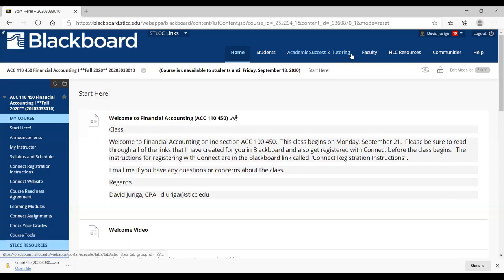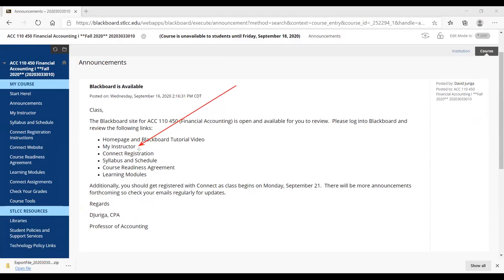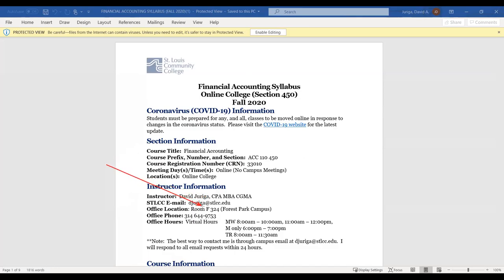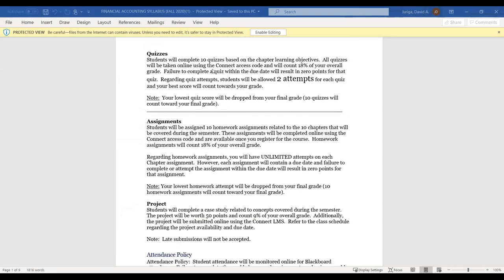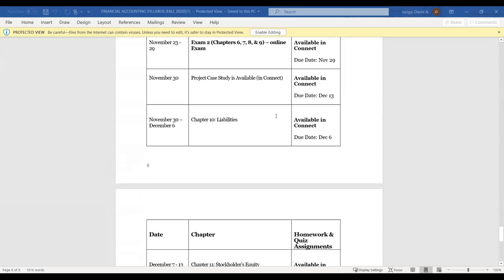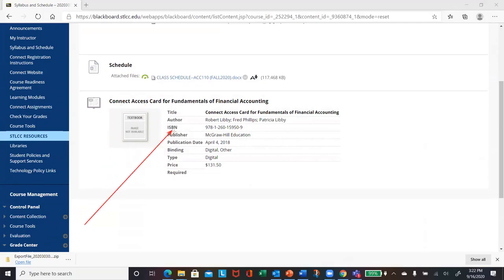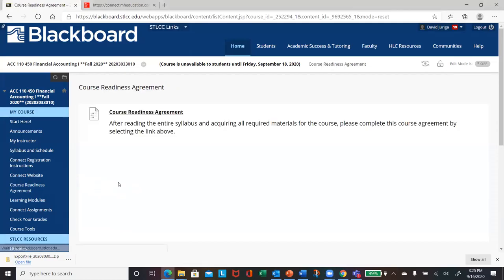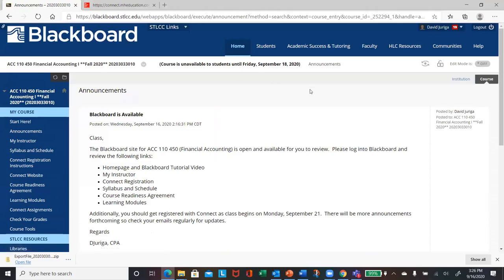ACC110450 Blackboard Tutorial and Connect Registration